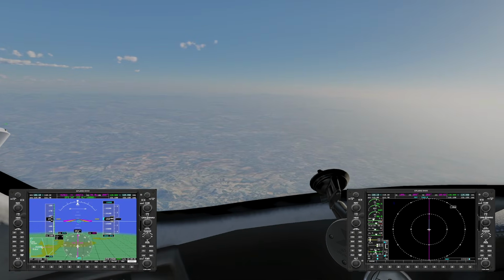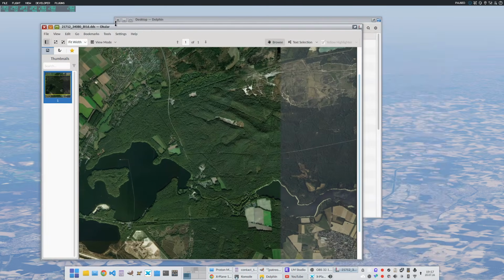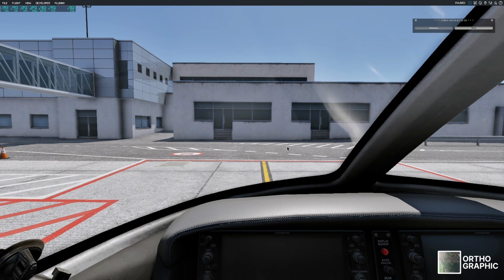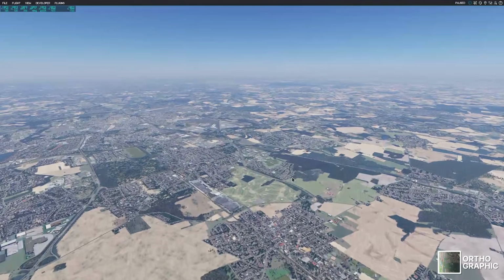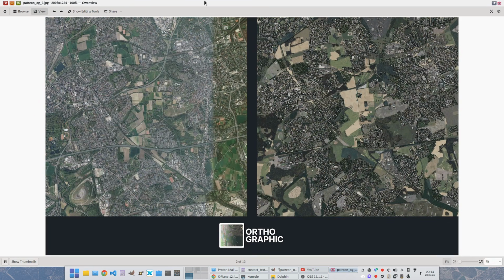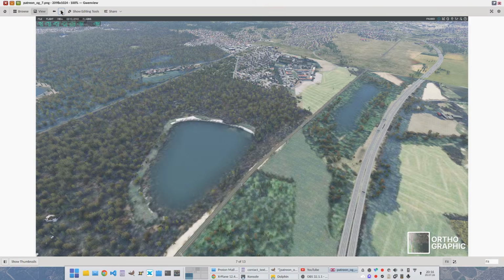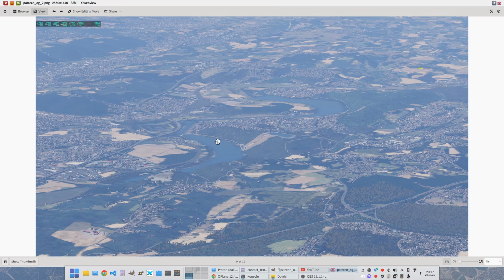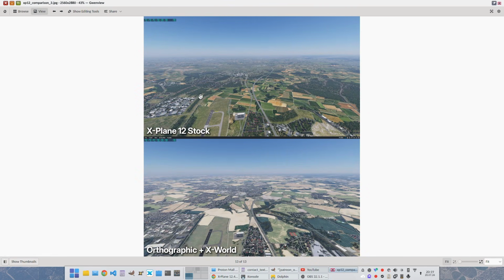Introducing Orthographic: a next-gen ground imagery synthesizer.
Orthophotography in flight simulators makes the world look real, but it comes at a price: discoloration, distortion of images, and sometimes pixelation. To some, this is an immersion killer when flying.

For nealy three years I have been working on a tool that overcomes all of these challenges: introducing Orthographic.

In this introductory video, I am giving an overview of the issues at hand, and the current state of my rendering technology. Utilizing up-to-date OSM data and a hand-curated pool of photorealistic textures, I have been able to not only produce highly believable ground textures, but also, eliminate the satellite imagery issues entirely.

The engine is written in Python.

If you are interested in the demo tile, and/or in supporting the project, you can head over to my Patreon page, where you can acquire the demo tile at no additional cost, for X-Plane 12.

Constructive criticism and comments are welcome!